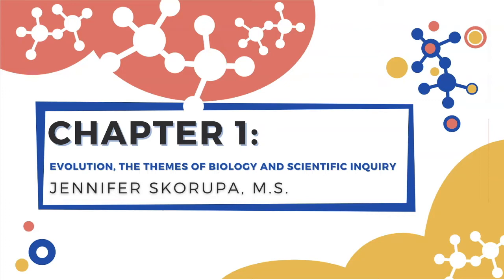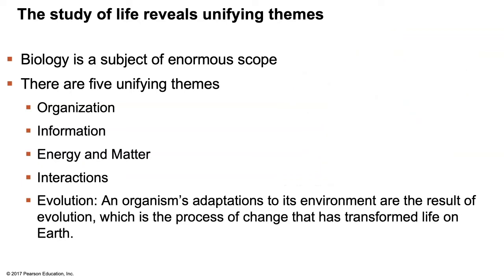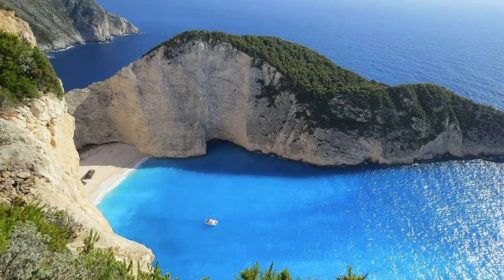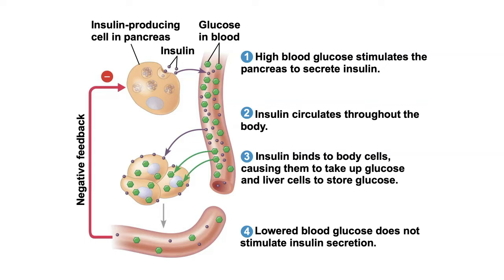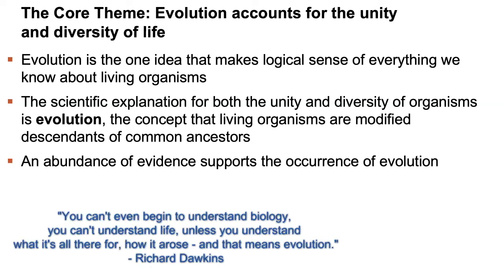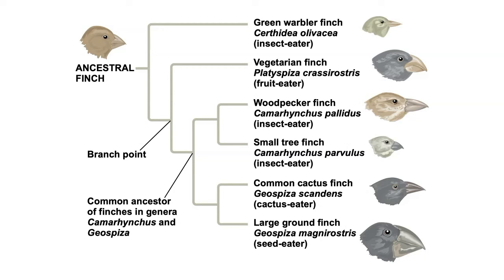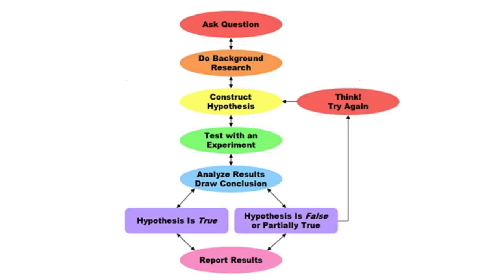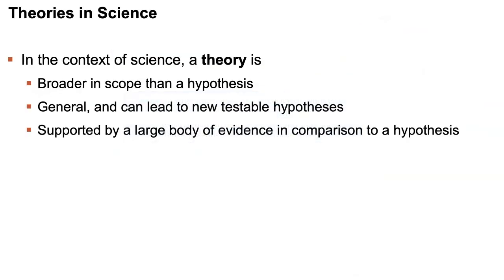Biology 101 (BSC1010) Chapter 1 - Evolution, the Themes in Biology and Scientific Inquiry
📝 Lecture Slides
🧠 Mind Maps
✅ Study Guides
🔑 Productivity Hacks

Hey Bio Students! If you've ever found a nugget of knowledge or value in one of my videos, consider donating a cup o' joe. Every donation, big or small, helps keep the lights on and the mitochondria ⚡️ fired up! 🧬✨ Thank you, for your support 😊

Hi Everyone! This narrated lecture corresponding with Chapter 1 of the Campbell Biology textbook.

📚 CURRICULUM
I use Campbell's Biology and Openstax to help with curriculum content.

OpenStax:
Clark, M. A., Douglas, M., & Choi, J. (2018). Cell communication. In Biology 2e. OpenStax.

You can also purchase the Openstax hardcover text for less than $50

🔥 SUPPLIES FAVORITES

Black Flair felt tip marker pens (I won't take notes in anything else)

Double-ended Pastel Highlighters

The BEST Pastel highlighters

Whitelines notebooks - lines are white ink grids

Whitelines notebooks - 3 pack
Videos Mentioned
Carl Sagan - Pale Blue Dot

⏰ Timestamps

0:01 Intro
0:37 Suggested Study Flow
4:13 Objectives
5:18 Chapter 1
Life's 5 Unifying Themes
8:47 Theme 1: Organization
11:51 10 Levels of Organization
13:00 The Cell
17:33 Structure & Function
19:22 Theme 2: Information
25:05 Theme 3: Energy & Matter
26:50 Theme 4: Interactions
27:36 Feedback Regulation
Theme 5: Evolution 29:00
32:33 Classification System
36:17 Darwin's Theory
41:30 Chapter Objectives
41:49 Scientific Inquiry
48:55 The Scientific Method
56:43 Theories

• you may print or download to local hard disk extracts for your personal and non-commercial use only
You may not, except with our express written permission, distribute or commercially exploit the content. Nor may you transmit it or store it in any other website or other forms of an electronic retrieval system.